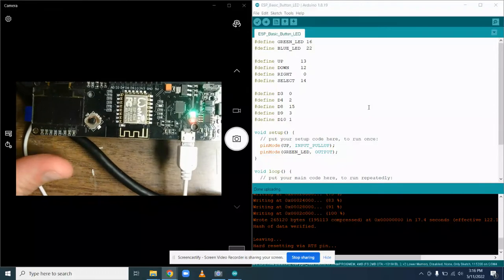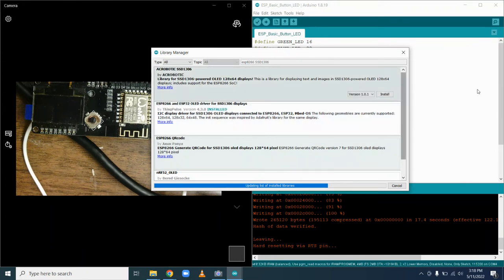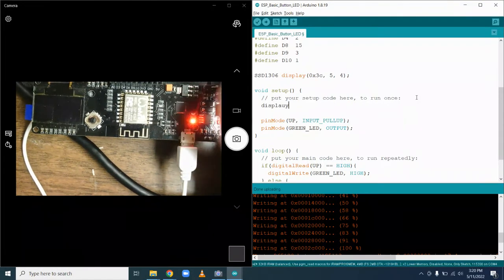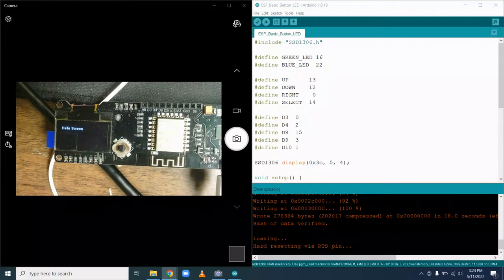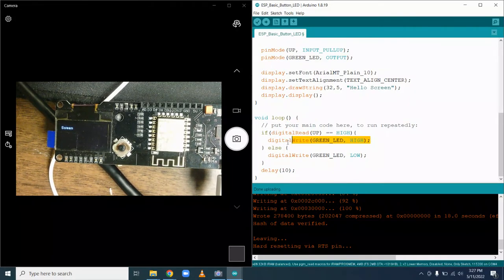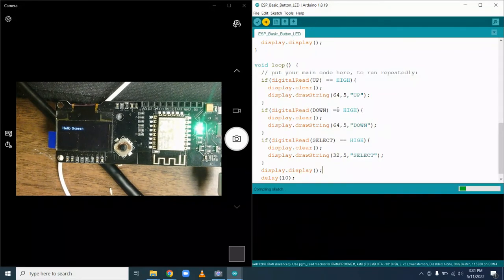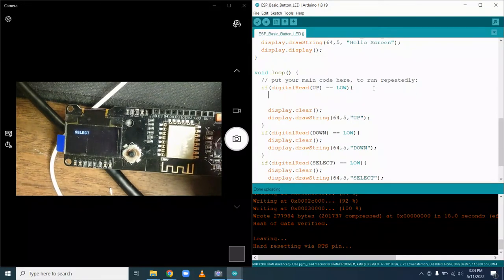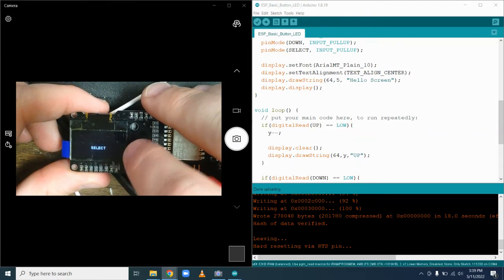ESP8266 with Arduino 4 - Using Libraries, the SSD1306 OLED Screen, and better Control Stick Handling